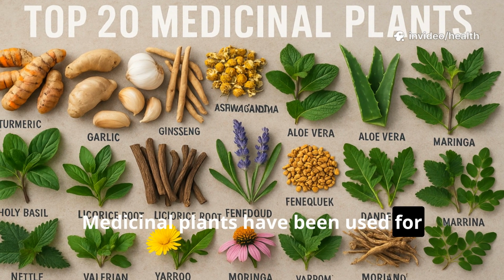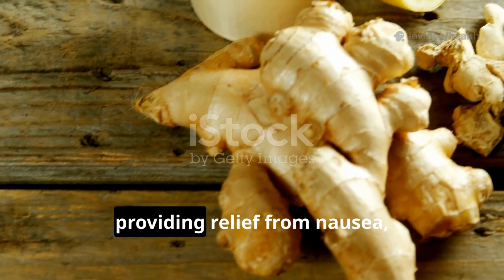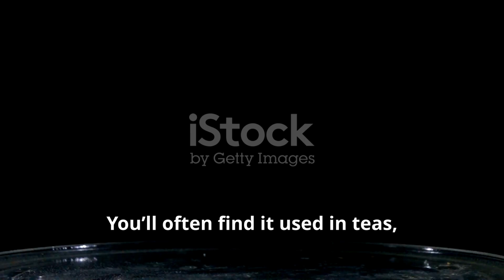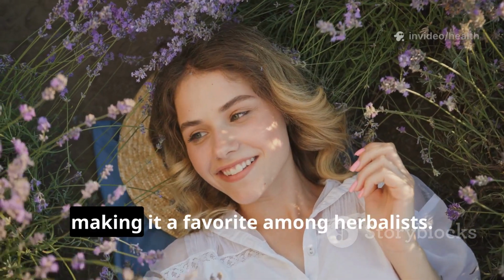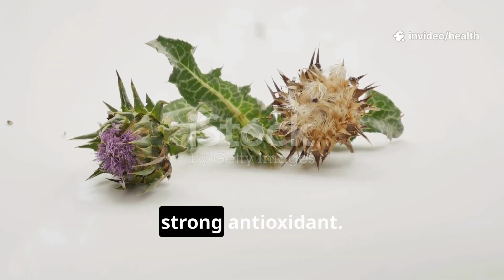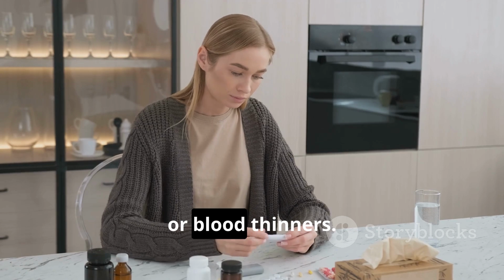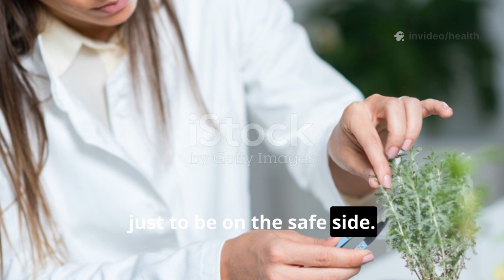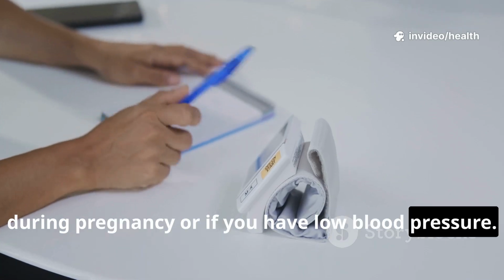Top 20 Medicinal Plants You Need in Your Life 🌿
Medicinal plants have been used for centuries to promote healing, support the immune system, and treat various health issues naturally. From turmeric’s powerful anti-inflammatory effects to chamomile’s calming properties and moringa’s nutritional richness, these herbs offer a wide range of benefits. Whether used as teas, capsules, tinctures, or topically, they provide gentle, holistic support for the body. However, not all herbs are safe for everyone, so use with care and professional guidance.

𝐂𝐡𝐚𝐩𝐭𝐞𝐫𝐬:

00:00:08 - Benefits of Medicinal Plants
00:00:39 - 1. Turmeric
00:00:57 - 2. Ginger
00:01:16 - 3. Garlic
00:01:36 - 4. Ashwagandha
00:01:53 - 5. Ginseng
00:02:12 - 6. Chamomile
00:02:35 - 7. Peppermint
00:02:54 - 8. Lavender
00:03:17 - 9. Aloe Vera
00:03:36 - 10. Echinacea
00:03:55 - 11. Milk Thistle
00:04:11 - 12. Holy Basil (Tulsi)
00:04:27 - 13. Licorice Root
00:04:48 - 14. St. John’s Wort
00:05:06 - 15. Fenugreek
00:05:26 - 16. Dandelion
00:05:47 - 17. Nettle
00:06:06 - 18. Valerian Root
00:06:26 - 19. Yarrow
00:06:46 - 20. Moringa

I hope you enjoy the "Top 20 Medicinal Plants You Need in Your Life 🌿" video.